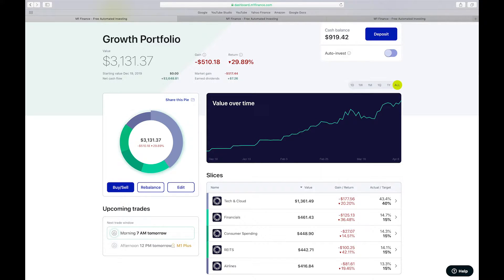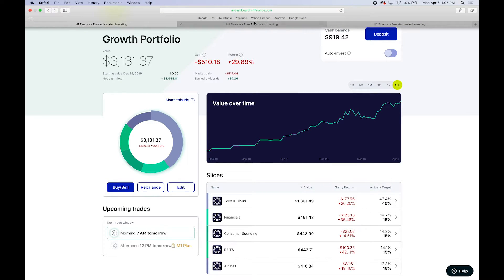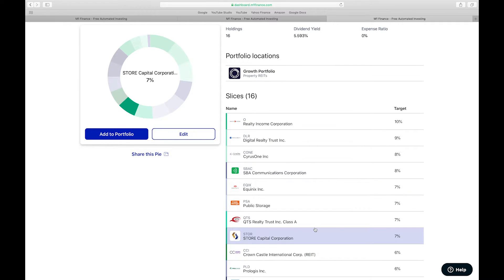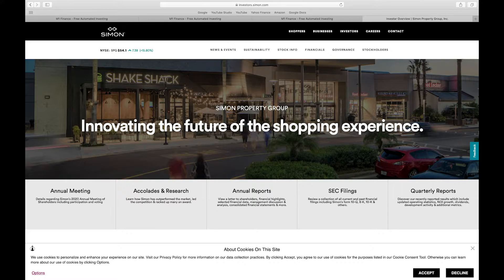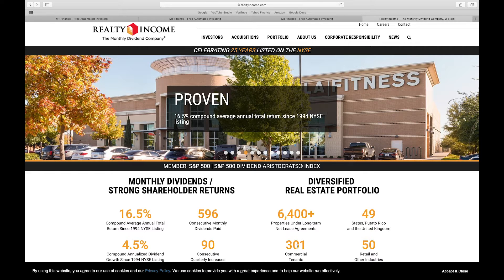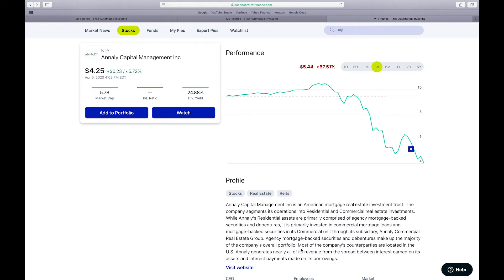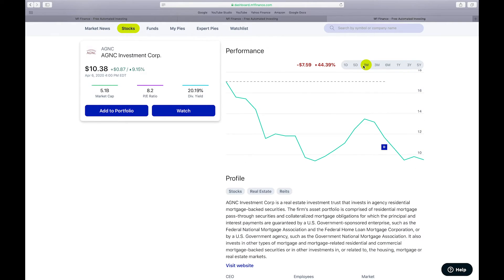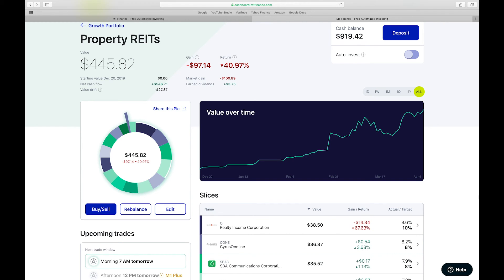Property REITs Vs Mortgage REITs - Real Estate Investing for Beginners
In this video we discuss two types of REIT investments and how beginners can invest in real estate through the stock market.  We will cover the differences between Property REITs and Mortgage REITs.  These two segments have been pummeled with the recent market crash and could present investors with a great opportunity. Stocks covered include:  Realty Income Corp. (O), Simon Property Group (SPG), Digital Realty Corp. (DLR), MFA Financial (MFA), AGNC Investment Corp. (AGNC), Ag Mortgage Investment Trust (MITT) and Annaly Capital Management (NLY).

BEST PERSONAL FINANCE APPS:📱💰💵
MY STUDIO SETUP:📱💰💵
✅ Audio Recording
✅ Creation Laptop
✅Vlogging Camera

HOLDINGS DISCLOSURE: The Humble Outliers holds the following stocks long: Microsoft (MSFT), Alibaba (BABA), Johnson & Johnson (JNJ), Nvidia (NVDA), Apple (AAPL), PayPal (PYPL), McDonald’s (MCD), Constellation Brands (STZ), 3M (MMM), and Waste Management (WM). While reasonable steps are taken to keep this information updated, this list may not be the most current.